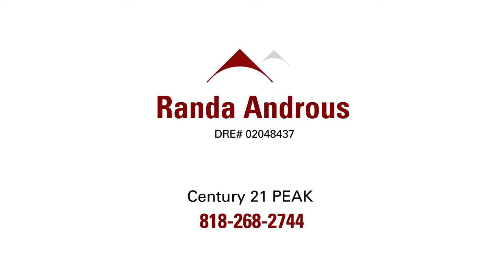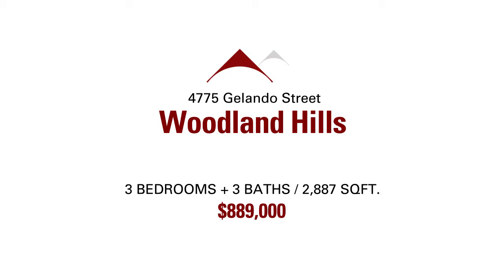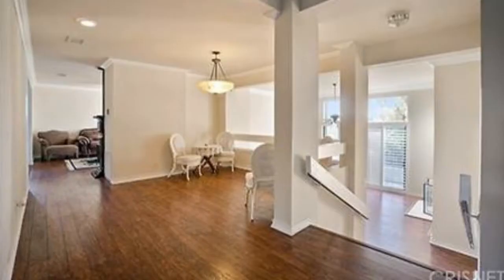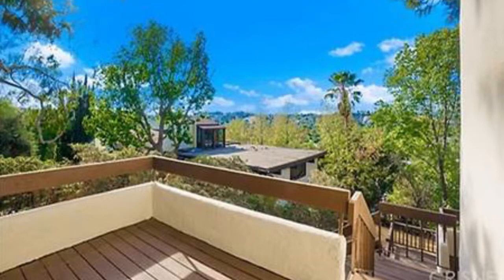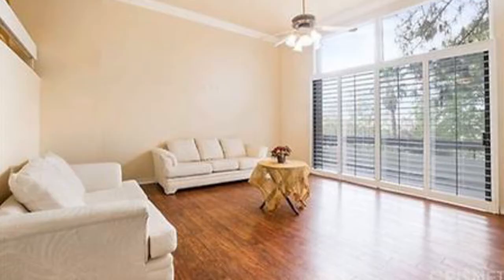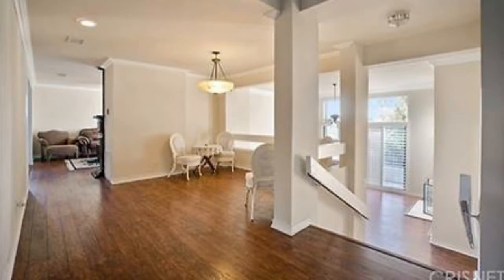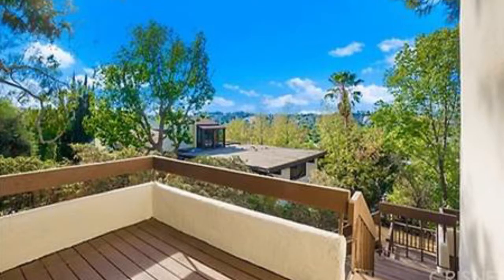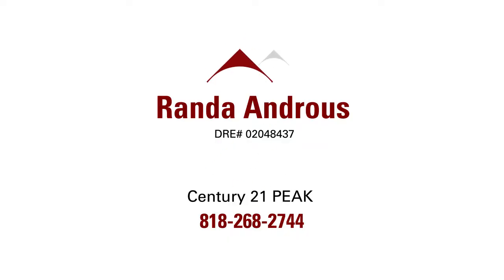Randa Androus Signature Listing on Gelando St in Woodland Hills E218